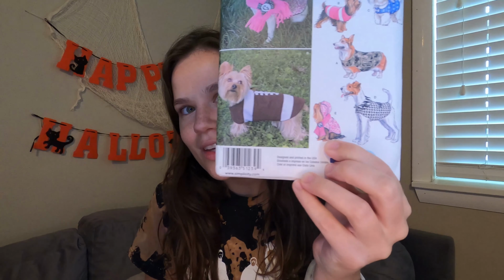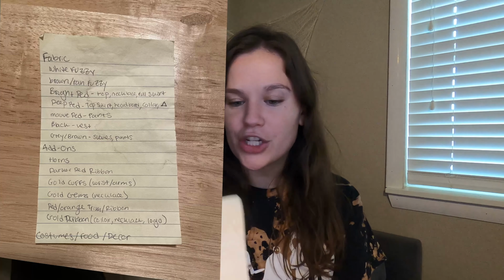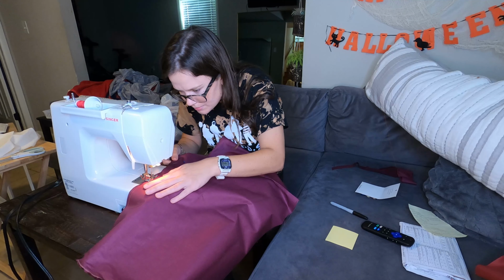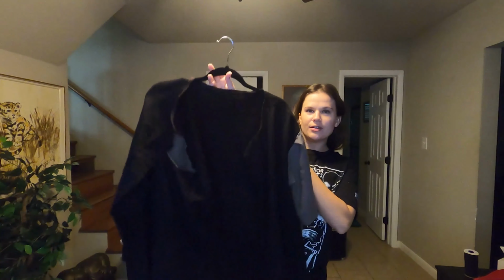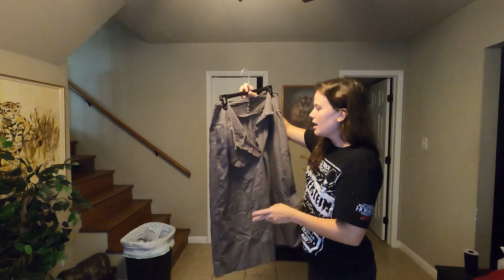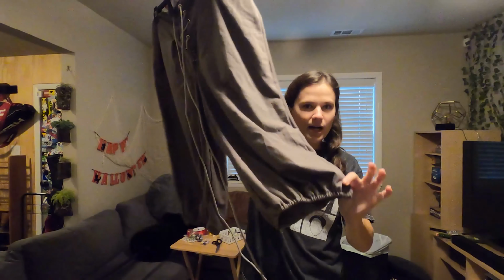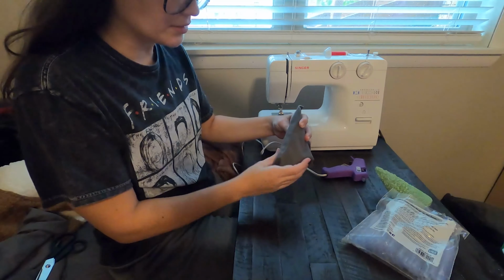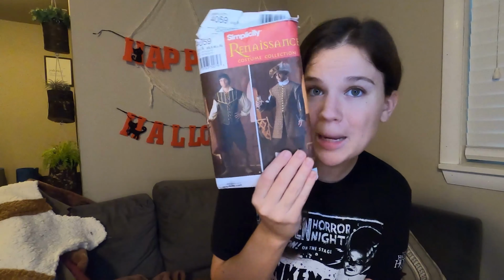Avatar the Last Airbender DIY COSTUMES | first time sewing clothes!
Flameo Hotman!
This video will show you the trial and error of creating three Halloween Costumes from Avatar the Last Airbender.  These outfits are from the episode called The Headband.  This is the episode where the gang is hiding out in the Fire Nation and where Aang throws that party in a cave!
Appa
Aang as Kuzon
Katara as Sapphire Fire

If you are just here for the outfit reveal, hello! That footage starts at 10:43